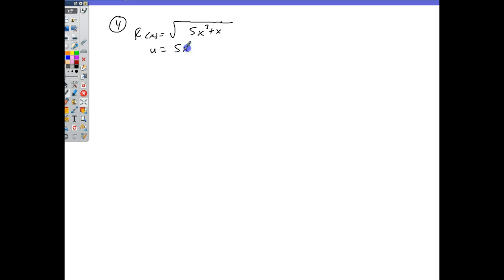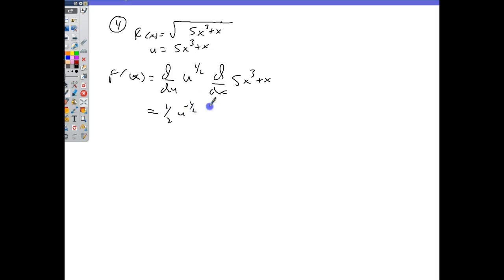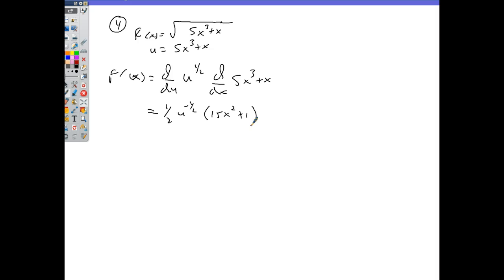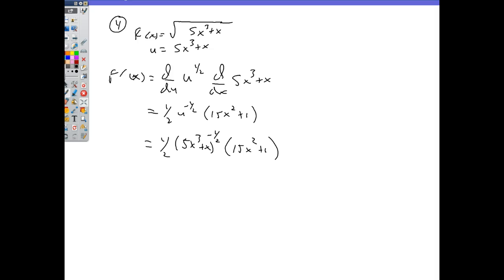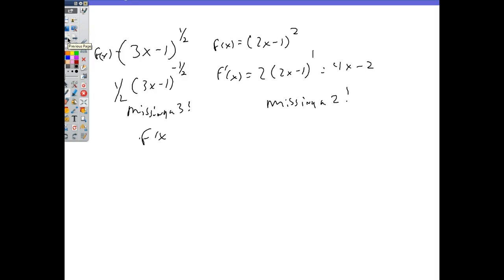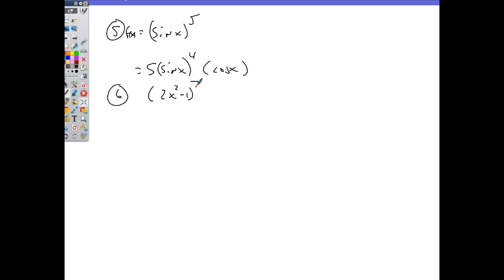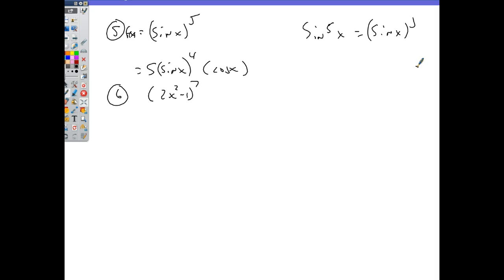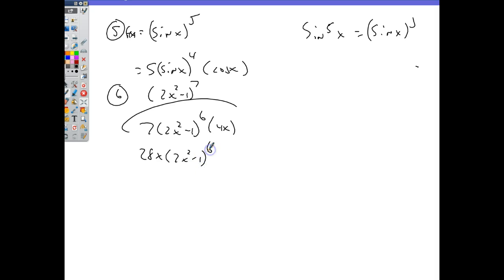calc chain part 3